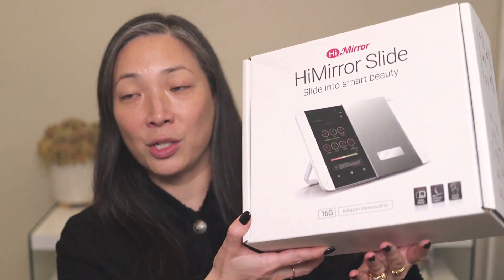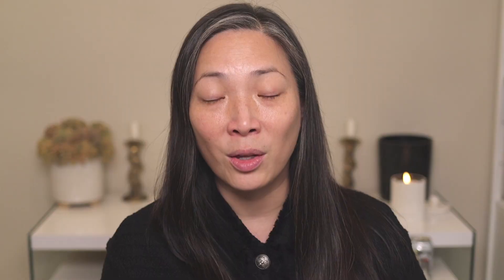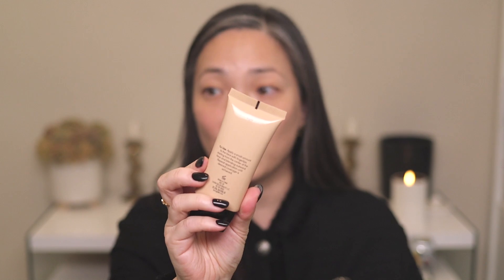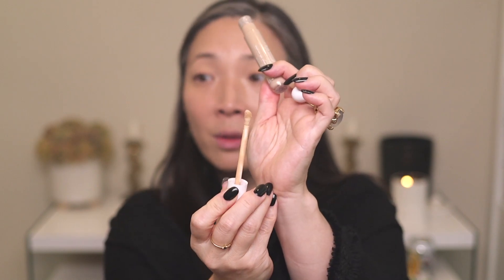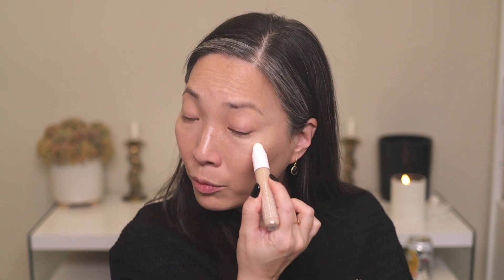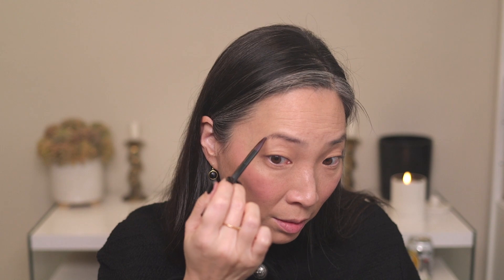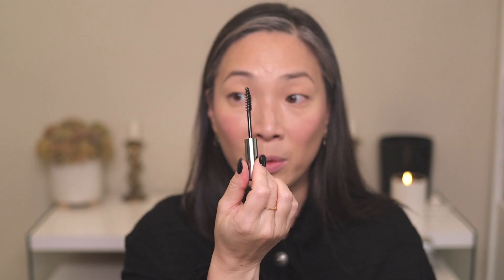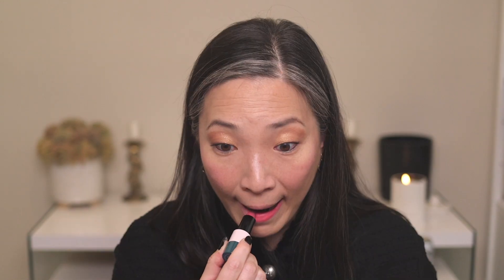GRWM - Trying New Makeup | AD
EM Cosmetics Color Drops Serum Blush in Lilac $25

Nail polish - generic black gel from salon

Mailing address:
Michele Wang
10620 Southern Highlands Pkwy
Suite 110-20

Instagram (Makeup/Beauty): themichelewang
Instagram (Food): mishi2x
Instagram (Miss Fuzzy Butters): missfuzzybutters

Facts about me, for reference:
Age: 47
Skin Type: Dry/Sensitive - eczema prone, but occasionally combo
Skin Tone: Neutral (warmer in the t-zone; cooler on the cheeks)